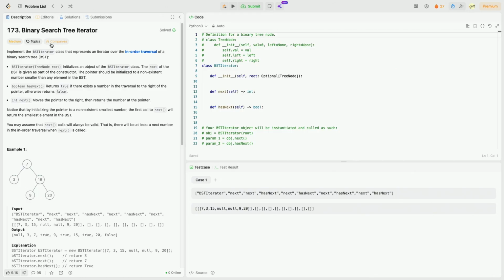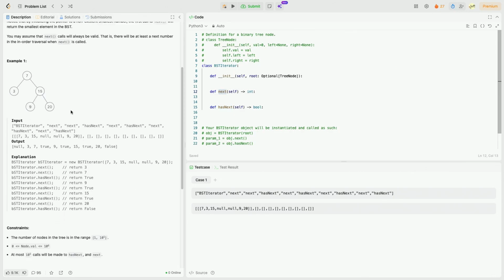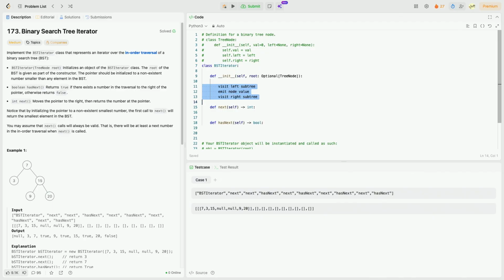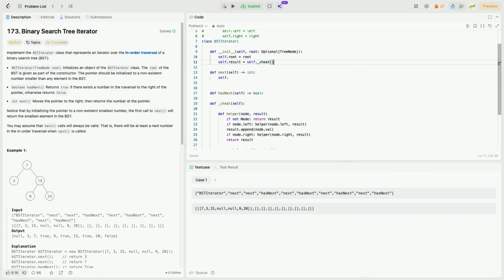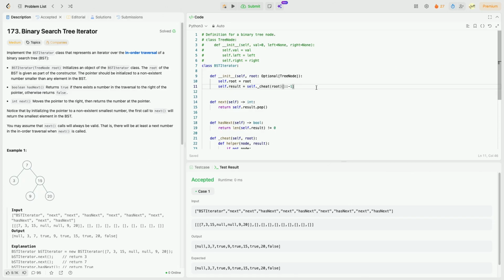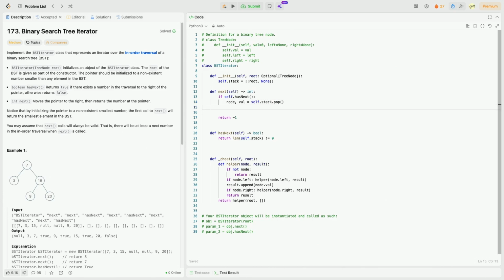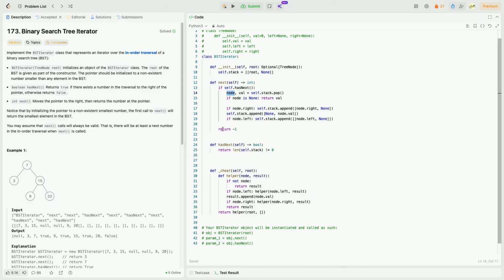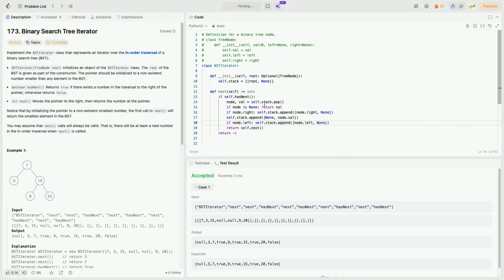LeetCode 173 | Binary Search Tree Iterator [medium]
LeetCode 173 | Binary Search Tree Iterator is about building an iterator over a binary search tree that returns elements in ascending order, one at a time. The task is to design a controlled traversal that mimics in-order access while supporting repeated calls to fetch the next smallest value.